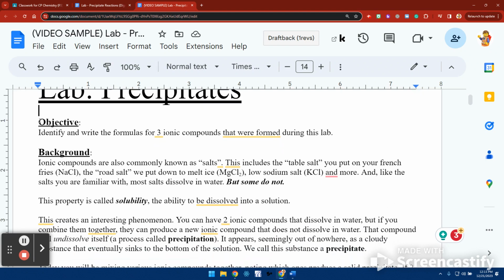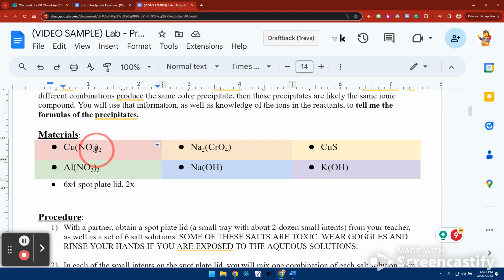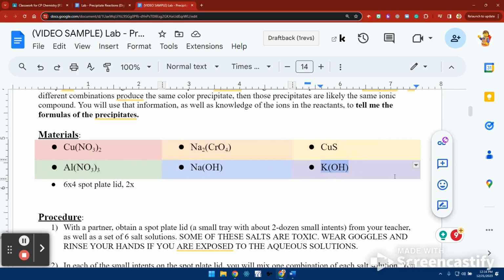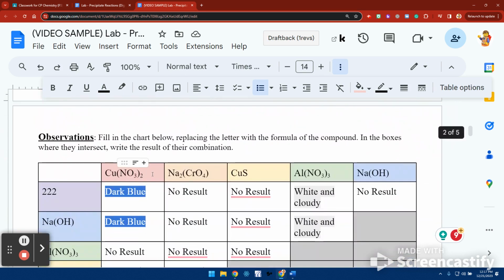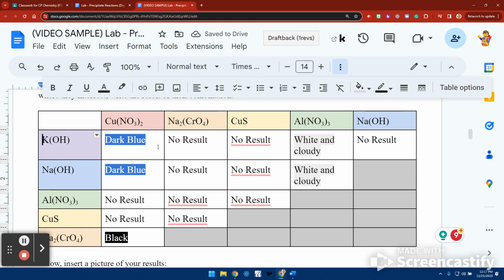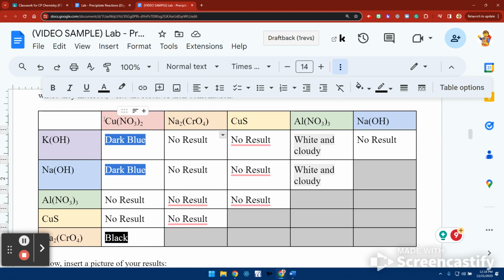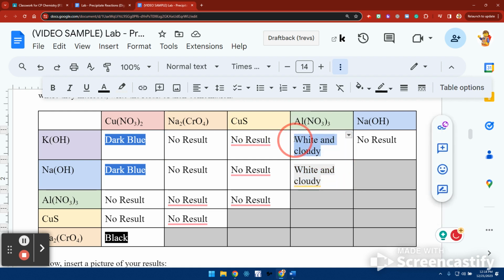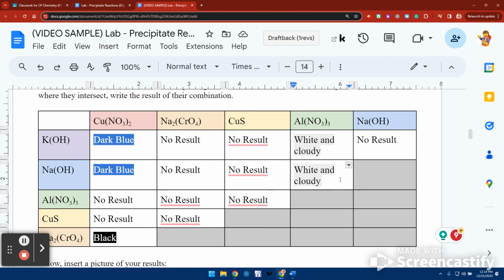Precipitates Lab Video 1: Setting Up the Lab